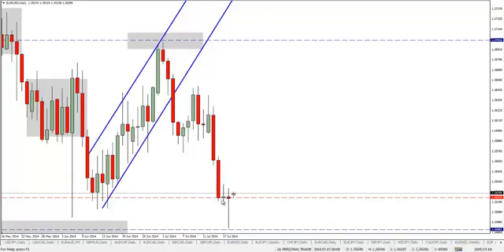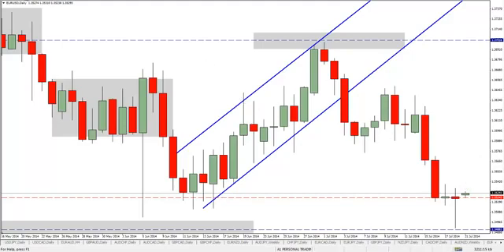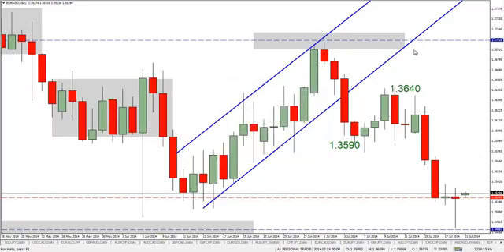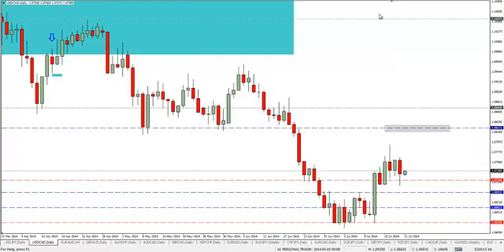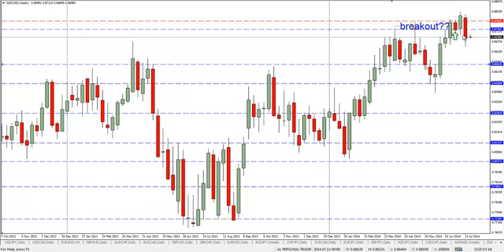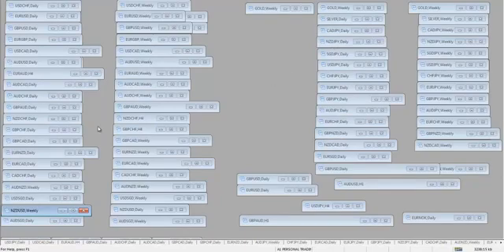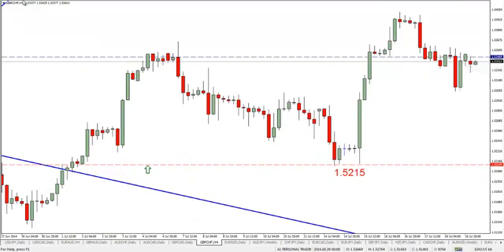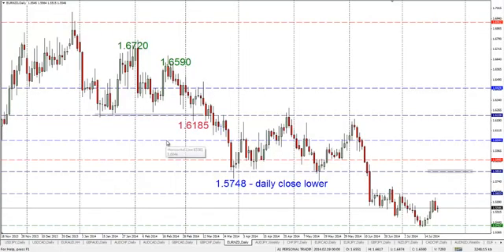How To Trade Without Indicators